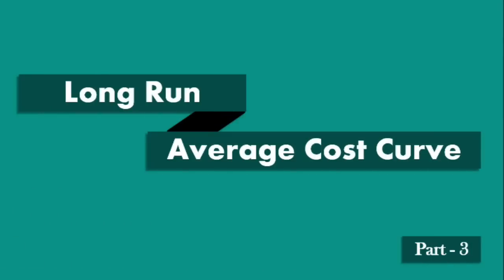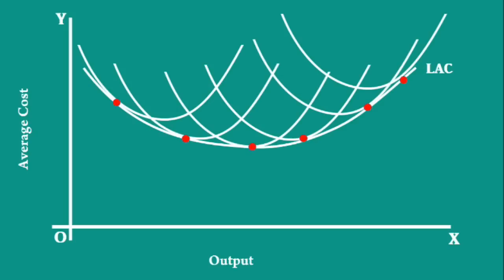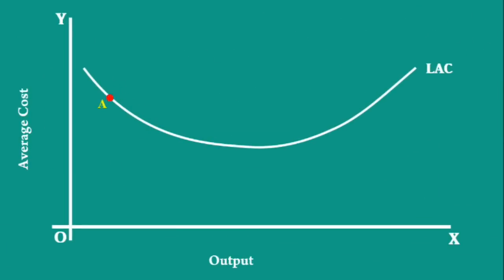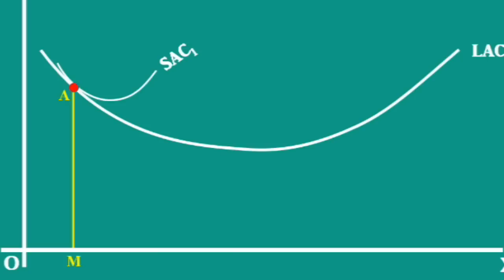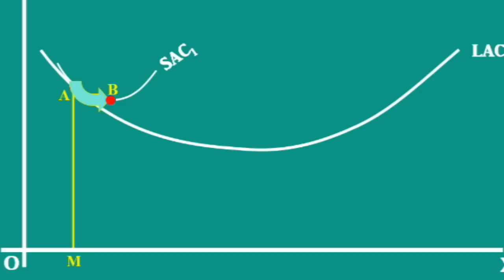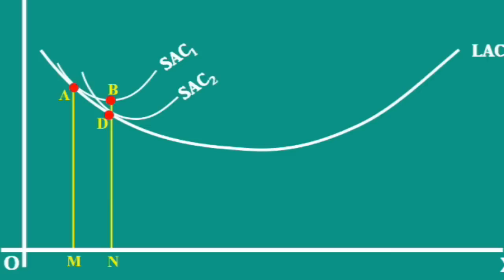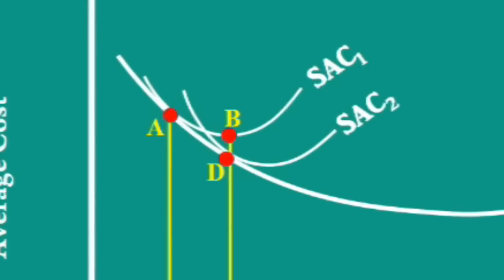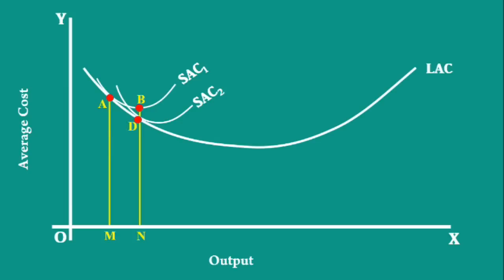Long-Run Average Cost Curve Part 3 : Why LAC doesn't have any scallops?